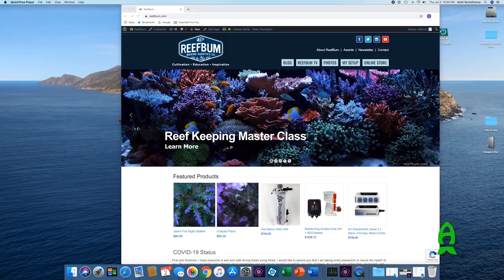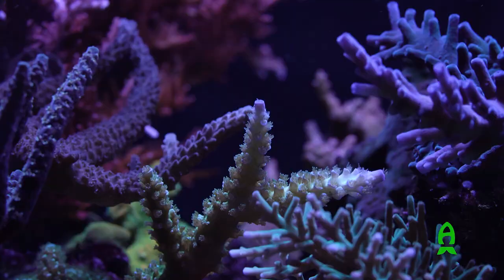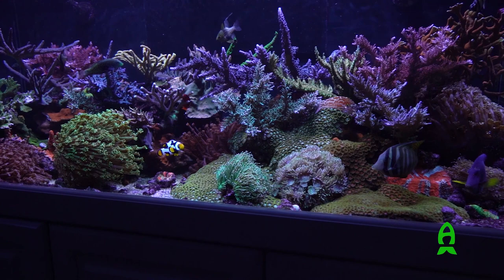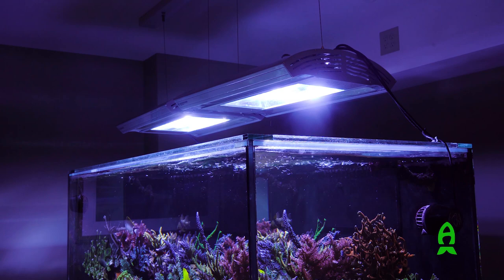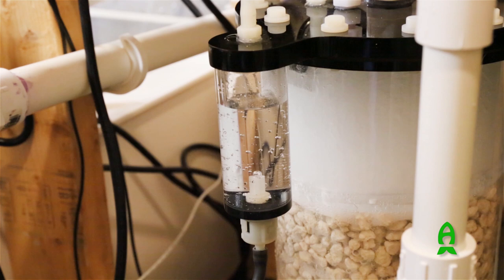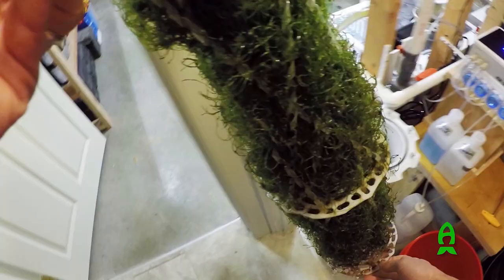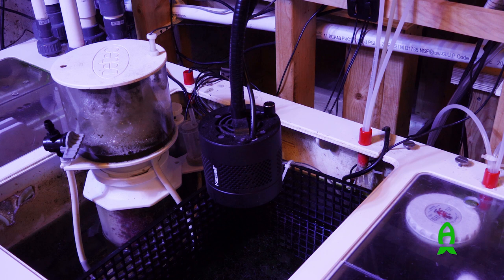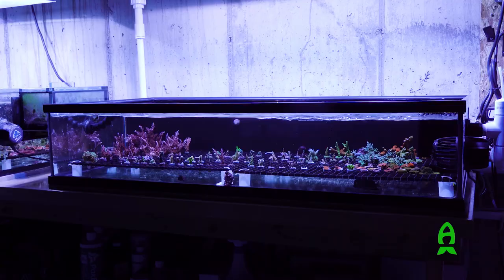Reefs.com - Tank Show Off! Keith Berkelhamer of ReefBum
Hi everyone!

For this video, we are taking you to Vermont to feature a tank and someone that I highly respect and look up to in this wonderful hobby. without further ado, ladies and gentlemen, I present to you, Keith Berkelhamer of ReefBum youtube and Reefbum LLC.

Little bit about Keith. Keith is  one of pioneer blue thumb of our hobby and he has been absolute inspirations to many OG reefers, specially stickheads out there and for those that are fortunate to know and follow his work.

He has made many various contributions to the hobby over the years by on sharing his knowledge and his know hows on how to create a thriving environment for corals as well as to many aspiring content providers by creating tutorials on how to create amazing videos, photos and what equipment you should look into. I think I speak for many content providers when I say that there are many youtubers benefited from his knowledge which also trickles down to many viewers that watched their contents and benefited from watching them.

Grab a seat, some popcorn and learn how this guru works, his maintenance routines, his philosophies and his way of reef keeping!